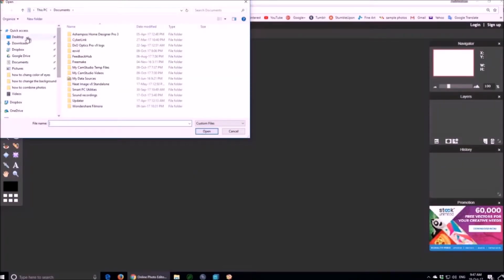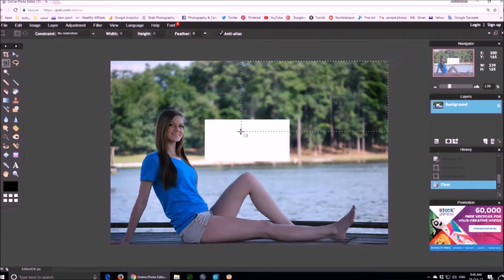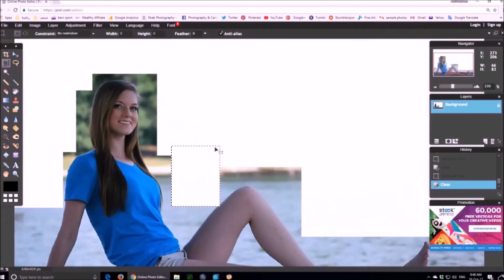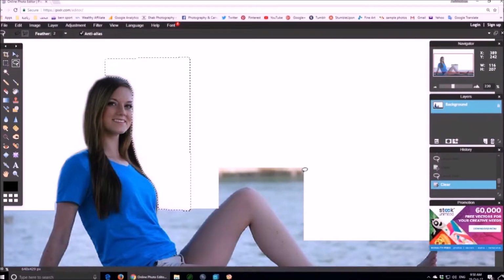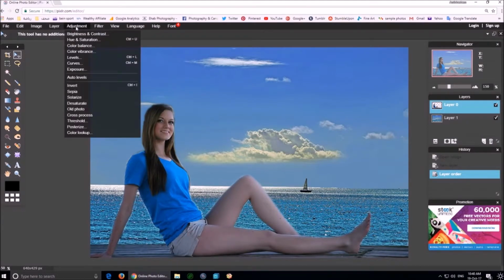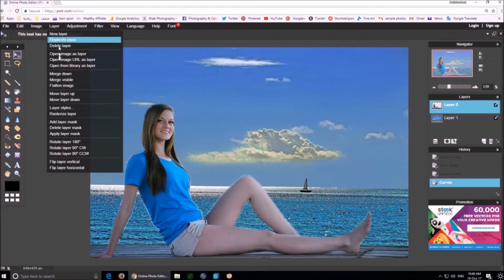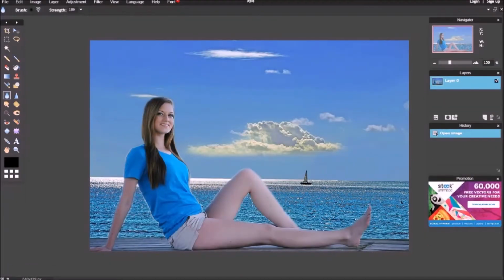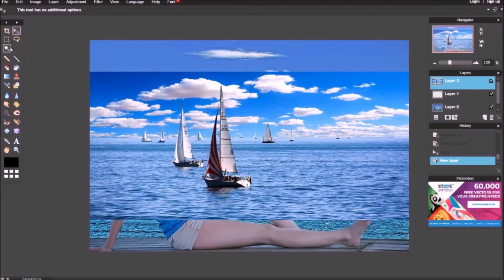how to combine photos - PIXLR tutorials